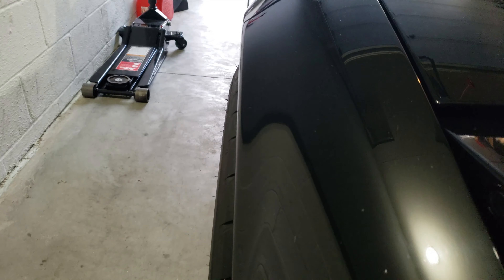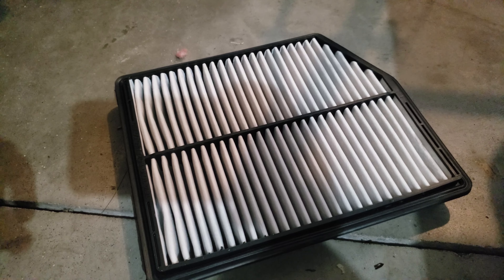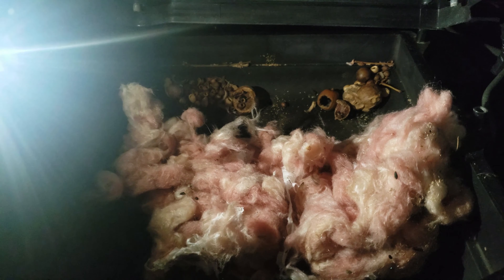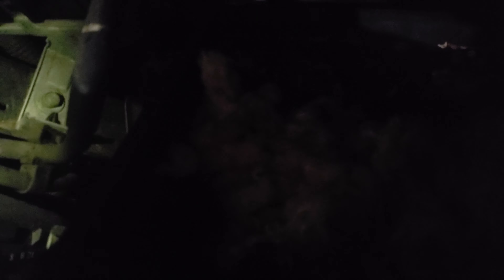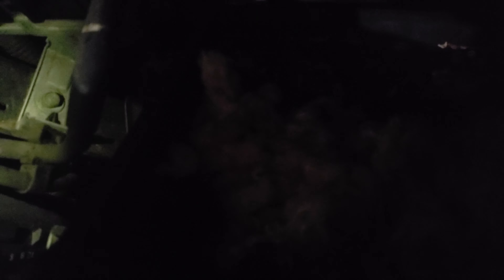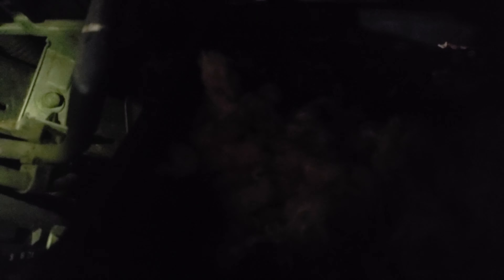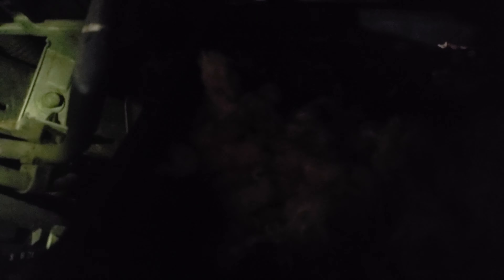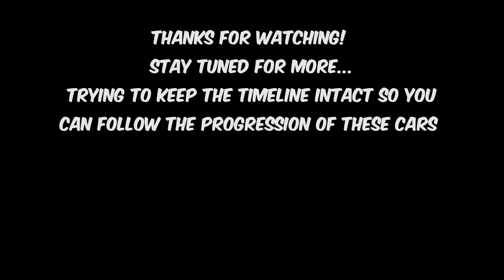Rats nest found in the NSX !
as part of getting the NSX squared away with the typical items you go through after a purchase... i decided to replace the air filter and in doing so.. found a rats nest!